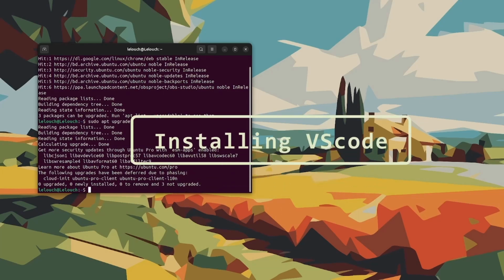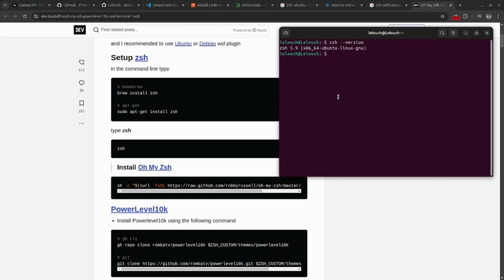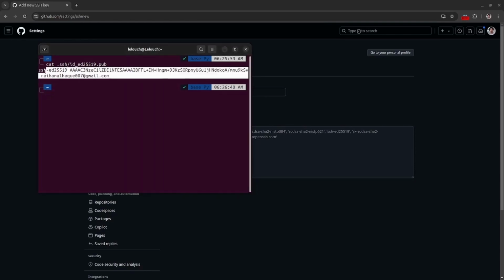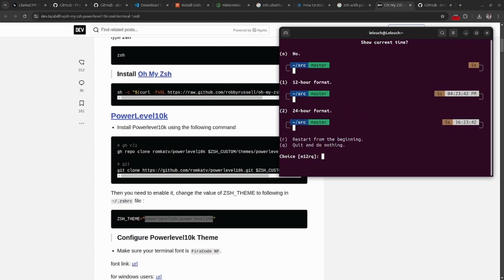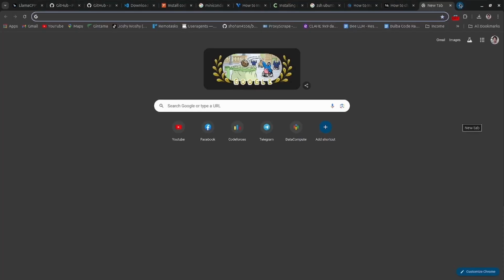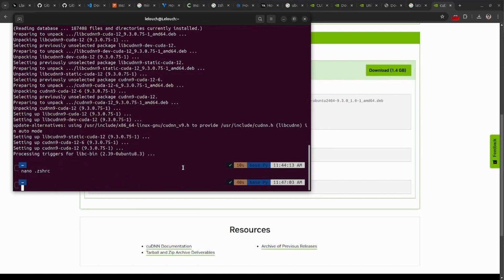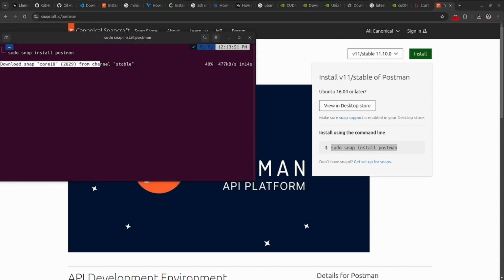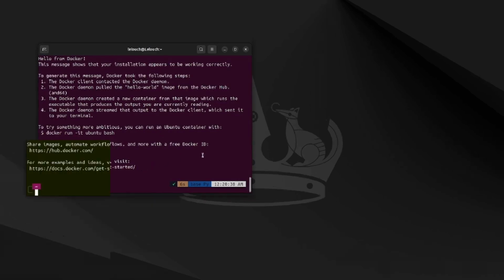Ultimate Ubuntu Setup for ML Engineers: From Scratch to Ready!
Welcome to the ultimate guide on setting up your freshly installed Ubuntu for machine learning! 🚀 Whether you’re a beginner or a seasoned ML engineer, this step-by-step tutorial will transform your Ubuntu into a powerful ML workstation.

In this video, we’ll cover:

Setting up VSCode with essential extensions
Installing Conda for environment management
Configuring Git and SSH for seamless code management
Enhancing your terminal with Zsh and Powerlevel10k
Setting up NVIDIA CUDA and cuDNN for GPU acceleration
Installing Docker for containerized workflows
Getting started with PyTorch, PostgreSQL, and more!
By the end of this video, you’ll have everything you need to build, test, and deploy your machine-learning projects right from your Ubuntu setup. Plus, we’ll share tips on adding tools like Ollama for LLM and other ML-specific packages to tailor your setup exactly to your needs.

👉 Follow along with the setup guide and let’s get your Ubuntu ML-ready!